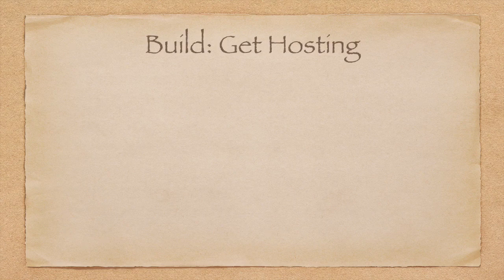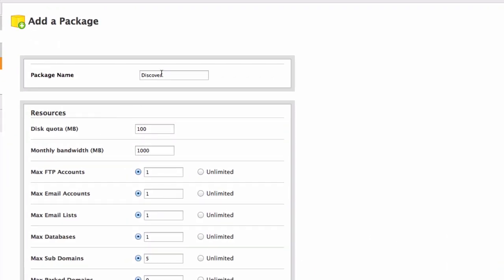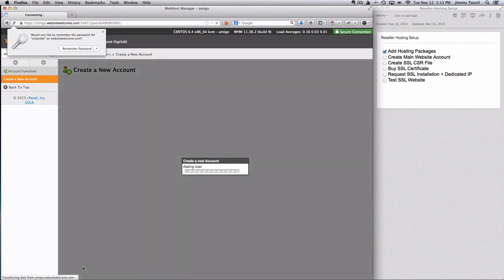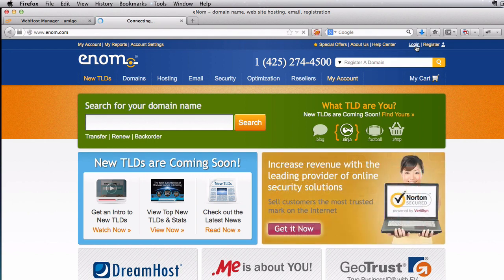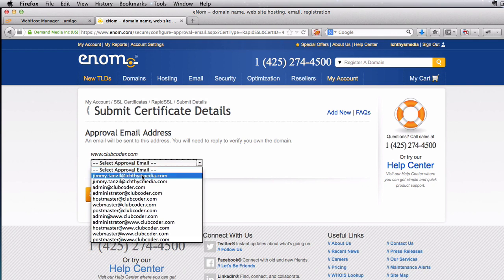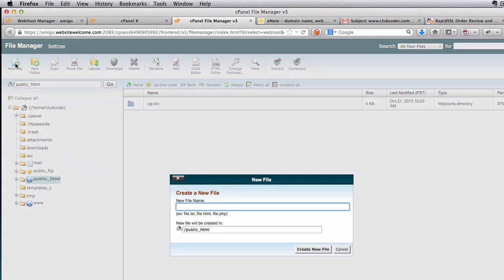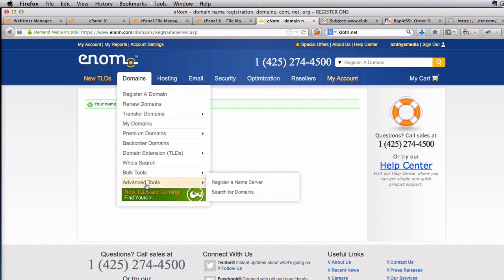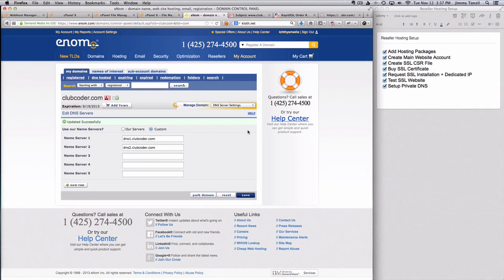Web Hosting Business Startup - Part 1/30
Get hosting and Initial Setup